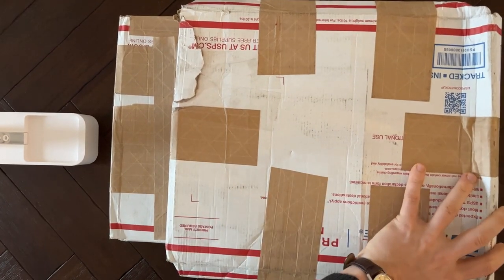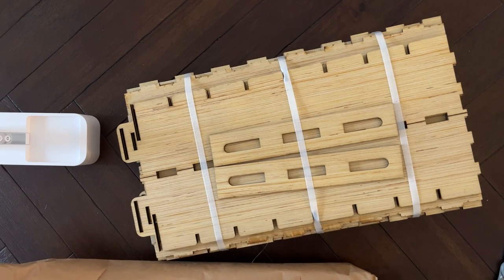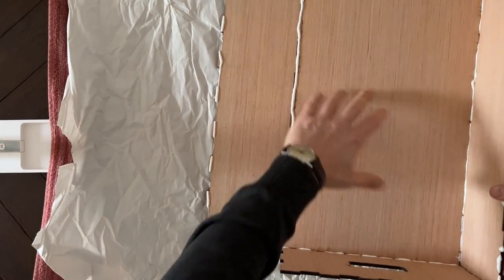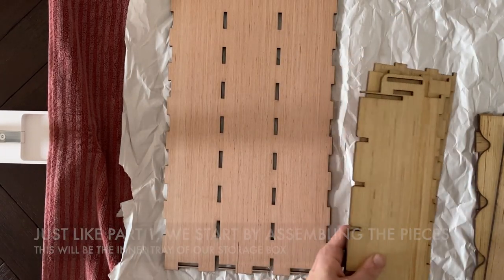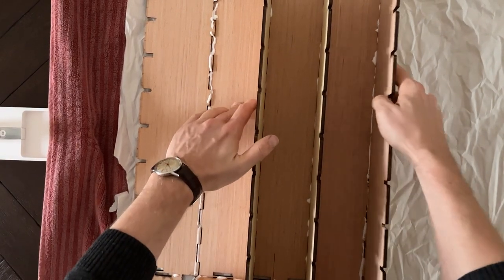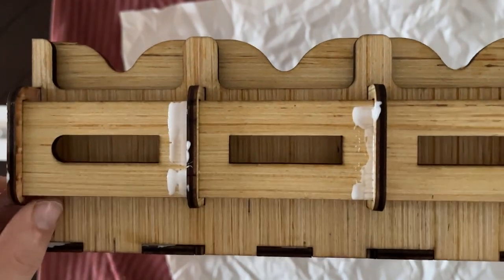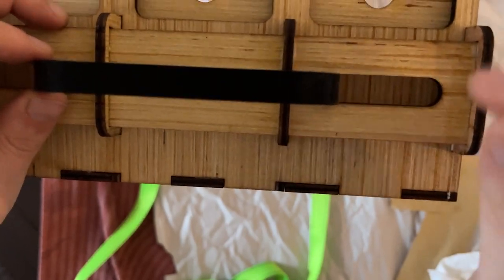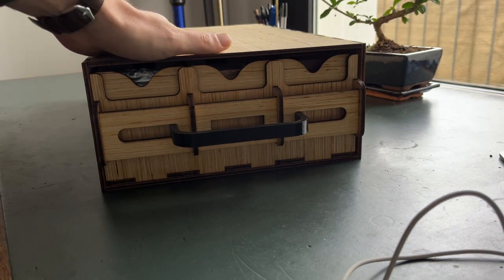Building a MTG Storage Box DIY | Old School Magic the Gathering (MTG) | 603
My first do it yourself (DIY) video! I am building my very own MTG storage box. This box is send to me by MTechCave, a family run hobby store that has developed its very own laser cut drawers designed to safely store your MTG collection.

00:00 DIY MTG Storage Box
00:20 Opening Box 1
02:10 Opening Box 2
03:20 Part 1 The Drawer
08:12 Part 2 The Tray
17:51 MTG Storage Box

Where can I get this storage box?

Where can I find the assembly video?
for the full assembly video. It was a great help for me when assembling all the pieces.